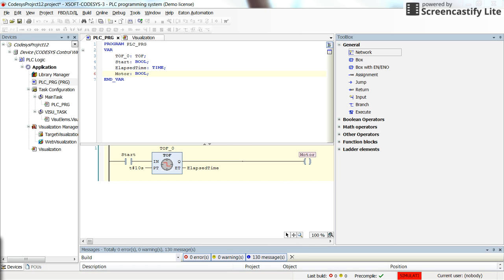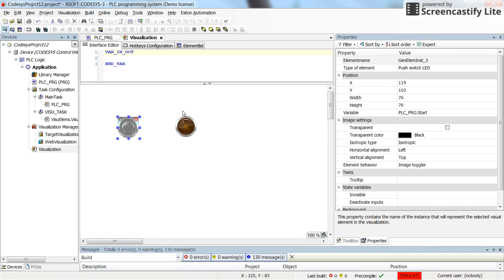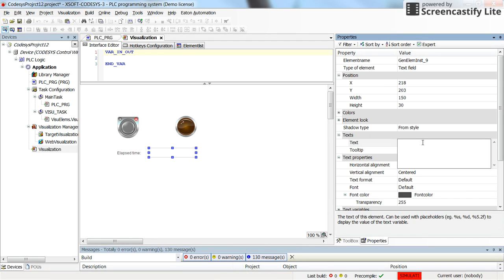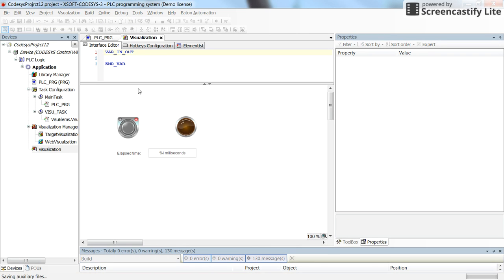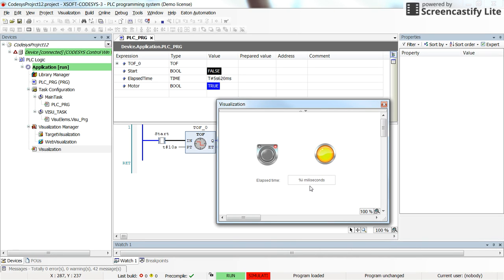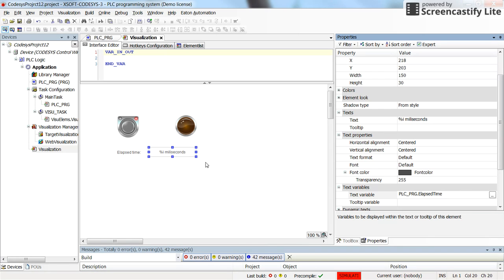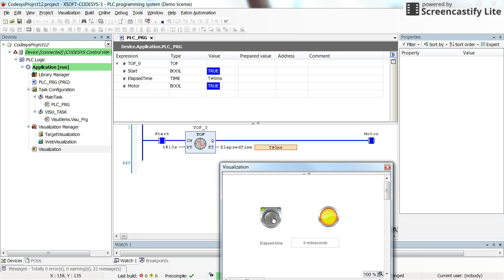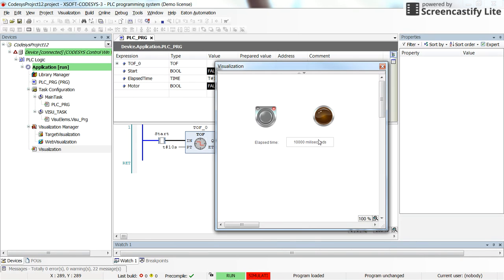CODESYS: Visualization trick - Displaying dynamic values in the visualization window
In this video, you will learn how to display dynamic values in the CODESYS visualization. You can use a text field and associate an integer variable in the text. In the runtime, as the integer variable changes, its value will be displayed in the visualization.